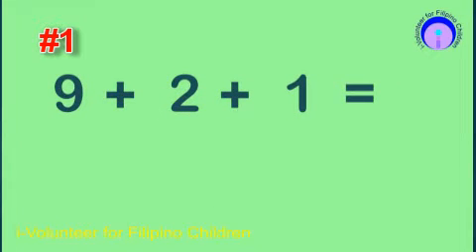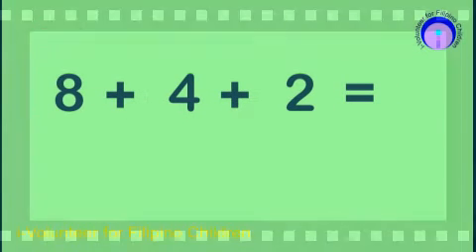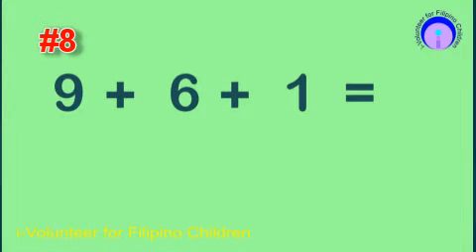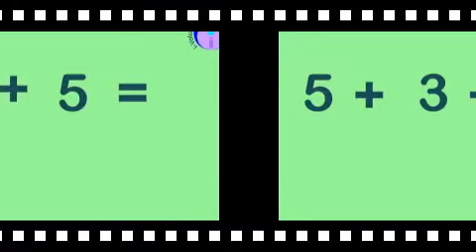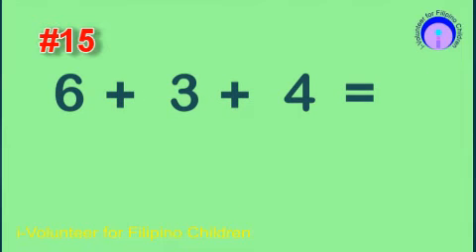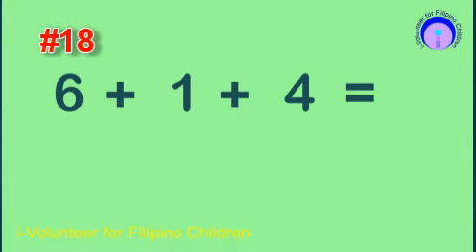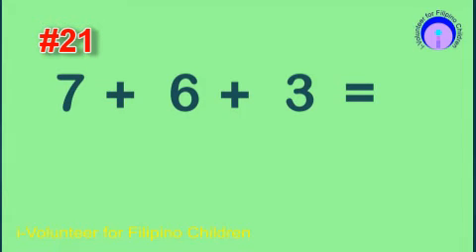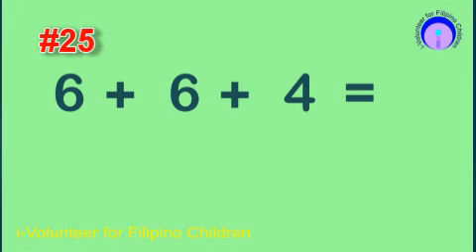imq 2020 030 02 addition level 02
This video will test the mastery of the student  in finding the sum of 3 whole numbers  very fast.

Our small  group, "i-Volunteer for Filipino Children (IVFC), based in Quezon City, started,  just a personal advocacy, teaching  on the streets of a poor area in Novaliches where almost all of  children  were studying in  the nearby public school. That was SY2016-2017. Urgently, i conducted 2 days  per week every afternoons.   Now,, we are offering FREE online tutorial services  not only to poor children but anyone  who would like to improve their Basic Math  skills. We partner with the parents/tutees to  become  volunteers themselves  when they become masters of the subject matter. We call this public service as IVFC Free Online  Tutorials. We prepare these kids for Math competitions like MTAP MMC Math Challenge.
Basic Math  Lessons for  Primary Schoolers